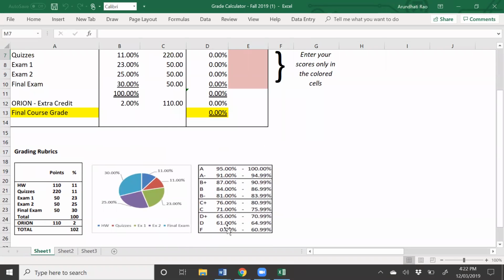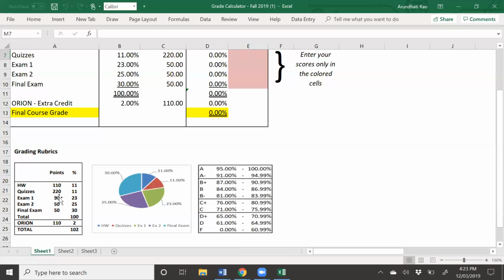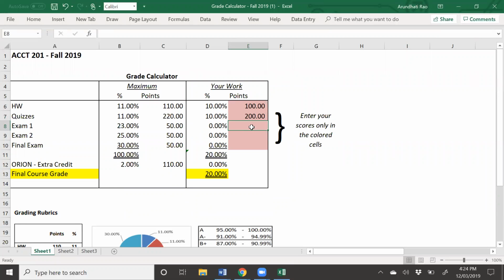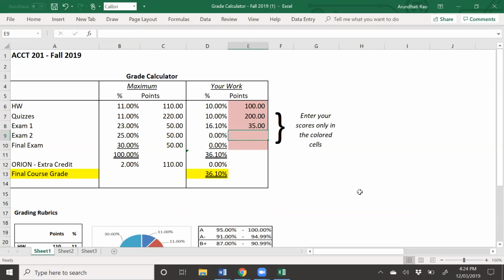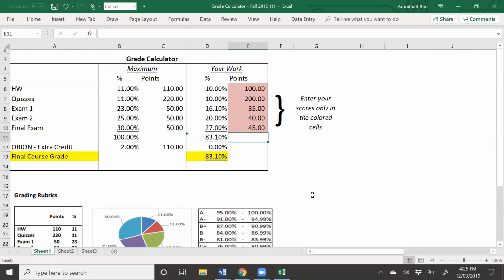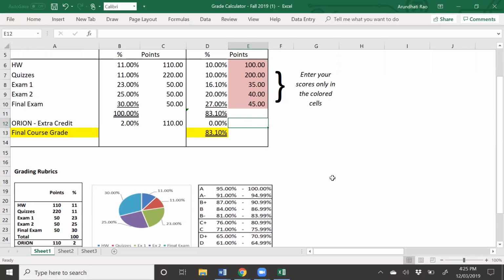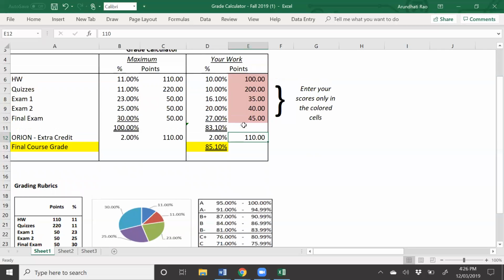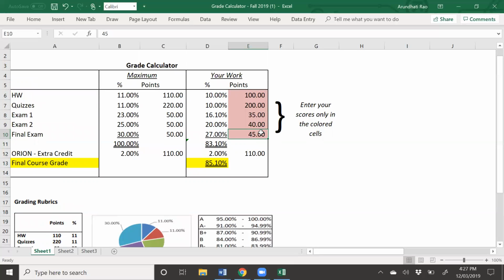How to use the Grade Calculator